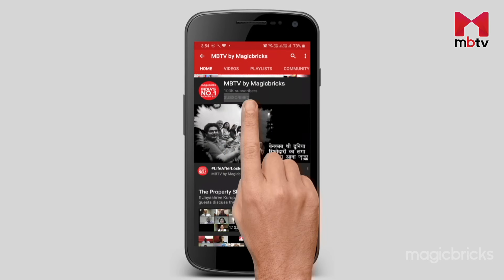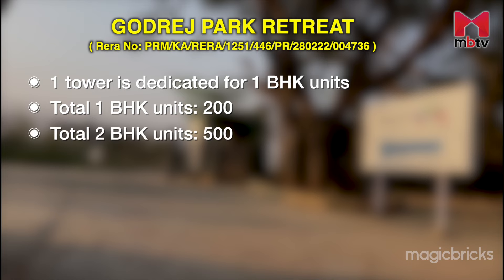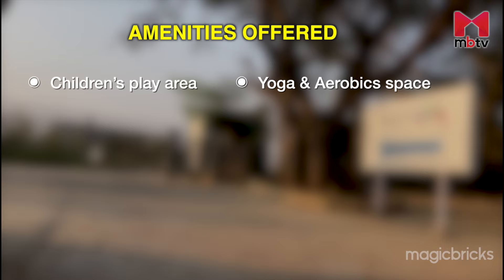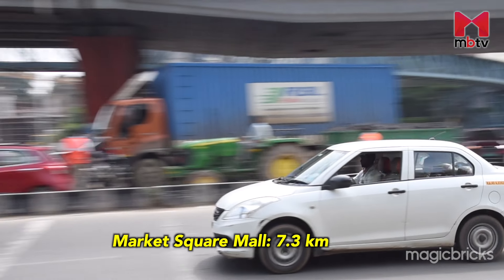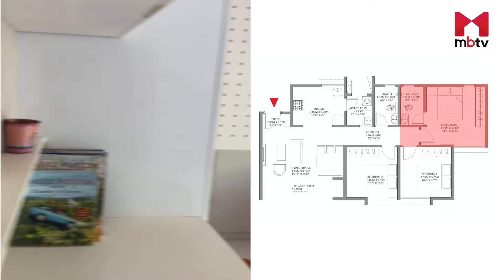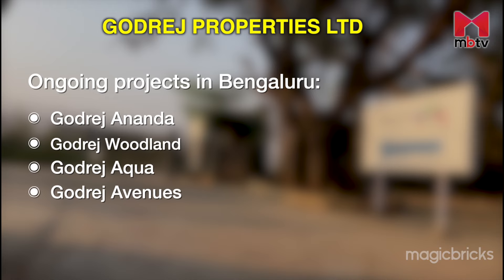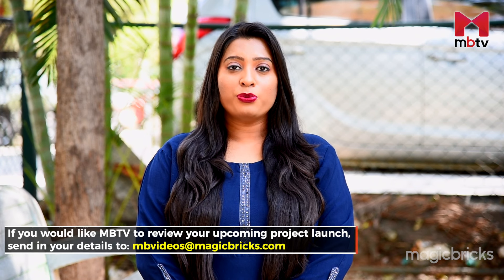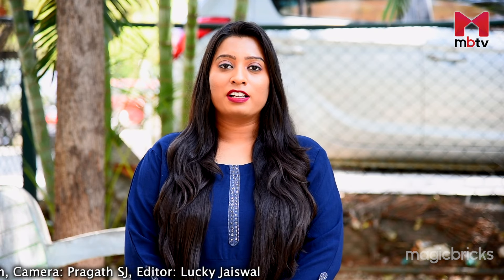Project Review of Godrej Park Retreat, Sarjapur Road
Situated in Sarjapur Road, the Godrej Park Retreat is planned to offer a modern lifestyle to all the residents. The residential units in the premium Godrej Park Retreat project are reasonably priced within the range of Rs. 43. 0 Lac - 1. 17 Cr. It covers an area of 12 Acre that is well-maintained. The 976 in this project all come with smart interiors and well-utilised spaces.

A world class Residential project, it is among the finest properties available around. All the units in the property are Under Construction. The Godrej Park Retreat is strategically located at Kodathi Village, Marathahalli - Sarjapur Road, Behind RGA Tech Park, Hoddasiddapura Road, Bangaluru.

Godrej Park Retreat's commencement certificate has been granted. The project's occupancy certificate not granted. The well-known builder Godrej Properties has developed Godrej Park Retreat project. Godrej Park Retreat ensures the availability of first class premium amenities such as Skydeck, Mini Cinema Theatre, Private Terrace/Garden, Earth quake resistant, High Ceiling, Premium branded fittings, Grand Entrance lobby, Fingerprint Access, Located in the Heart of city, 3 Tier Security System. The complete address of the site is Kodathi Village, Marathahalli - Sarjapur Road, Behind RGA Tech Park, Hoddasiddapura Road, Kodathi. The project falls under the pincode 560035. Enjoy the comforts of living in Godrej Park Retreat with all modern conveniences at your disposal.

Godrej Park Retreat is spread across 13 to 15 acres and offers around 1,000 units in 1, 2 and 3 BHK configurations. There will be a total of 8 towers and a maximum of 4 units per floor. Out of the 8 towers, 5 towers i.e. Towers A, B, C, D and E will be a mix of 2 and 3 BHKs and will have 27 floors. Towers F and G are dedicated only for 2 BHK units and will have 24 floors, and Tower H will have only 1 BHK units and will consist of 21 floors. In total, there will be 200 1 BHKs, 500 2 BHKs and 300 3 BHKs. The apartments are mostly north, west and north-west facing.

While the 1 BHK units at Godrej Park Retreat are sized anywhere between 598 and 600 square feet, 2 BHKs are between 987 and 998 square feet and the 3 BHK units measure 1,240 square feet.

The developer promises over 45 amenities, One of the major highlights here is the variety of garden and forest area concepts involved. Some of the amenities offered at Godrej Park Retreat are as mentioned below.

Amenities offered:-

Stargazing arena
Swimming pool
Outdoor party lawn
Provision for many indoor & outdoor sports
Outdoor yoga/aerobics space
Interactive play mounds
Rock climbing wall
Amphitheater
Garden area
Miyawaki forest
Feature planting

00:00 Intro
00:50 Project specifications
02:05 Project master plan explained
03:23 Property type in Godrej Park Retreat
03:40 Amenities offered in Godrej Park Retreat
04:00 Location of Godrej Park Retreat
05:43 3 BHK floor plan explained
07:23 About Godrej Properties Ltd
08:26 Pricing range in Godrej Park Retreat
08:49 Locality Price Analysis
09:06 Nearby competitive projects and price analysis
09:48 Advantages and concerns in Godrej Park Retreat
11:22 Closing remarks

7 Best Places to Live in Bangalore for Job Seekers, Family & Bachelors

&utm_content=